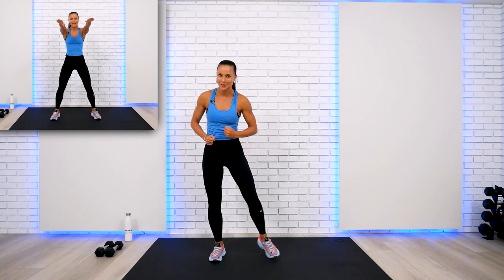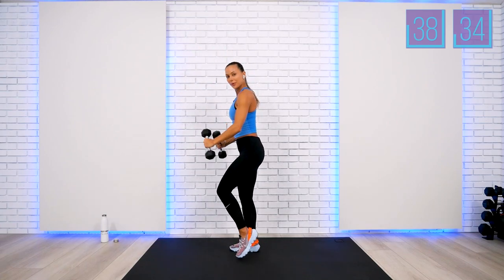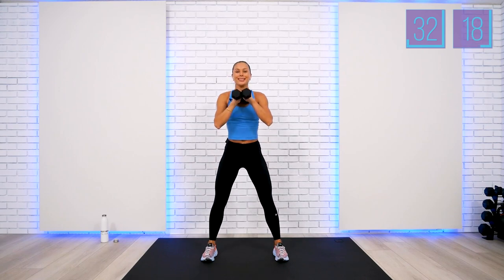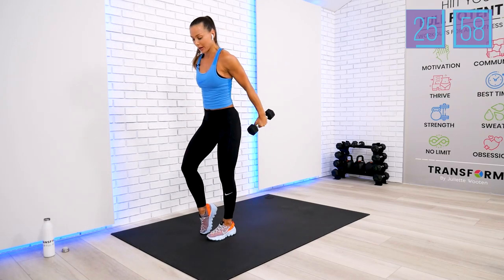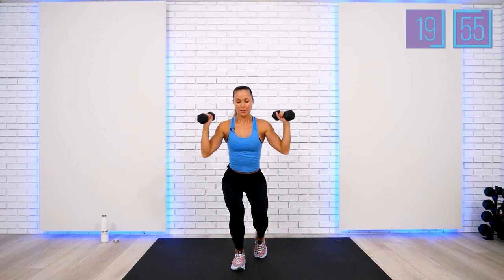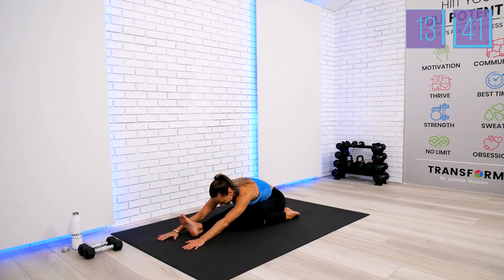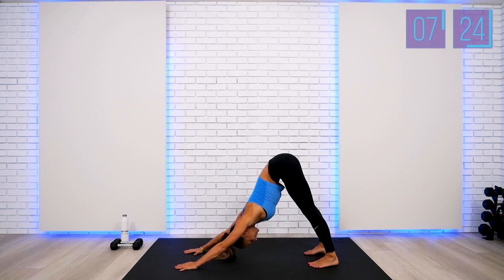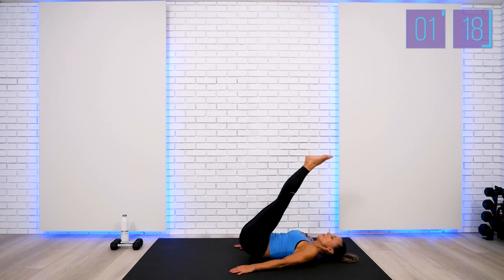CARDIO STRENGTH with weights and YOGA | Juliette Wooten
Your favorite SUPER COMBO workout today 🤩 45 min cardio strength with weights and yoga 🔥
This supercharged workout is an excellent metabolic weight loss training for lean, strong and toned body!

We are talking about a total body burn! Today we are doing sweaty 45 minute cardio strength workout and yoga workout in one.  This SUPER COMBO workout is a combination of cardio, strength and flexibility exercises for the best weight loss results. This non stop lean physique workout will work every inch of your body!
I designed this compound workout with everyone in mind-beginner, intermediate and advanced levels. More muscle you are able to add to your workout the more metabolically active tissue you will have working in your favor to burn calories even at rest. Today metabolic cardio and strength workout include different circuits for an upper body exercise, a lower body exercise and abs exercises. I'm using 5 lb dumbbells today!
So grab your light dumbbells and follow along. Let's build lean muscle and burn fat faster!

💪 My recommended EQUIPMENT and NUTRITION LIST FOR BEST POSSIBLE RESULTS!

// Workout Breakdown //
0:00 CARDIO STRENGTH with weights and YOGA
0:30 Warm up
1:58 Shuffle Side to Side With Punch

4:30 Single Arm Front Press
6:30 Bicep Curl
7:45 Step Touch With Dumbbell Front Press To Fly
12:20 Squat wit Clutch Bicep Curl
15:35 Reverse Lunge
21:30 Single Leg Deadlift
28:30 Abs Workout

28:28 Yoga